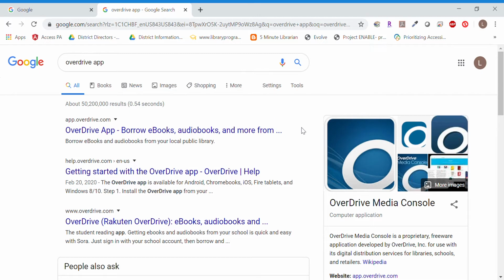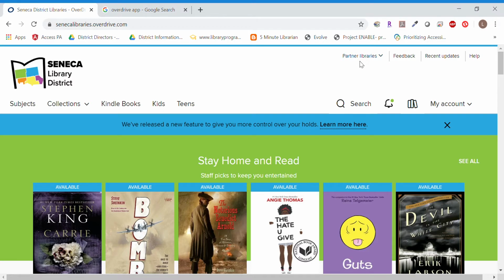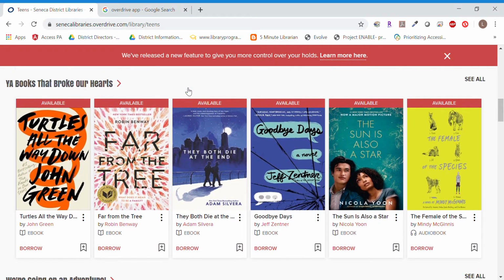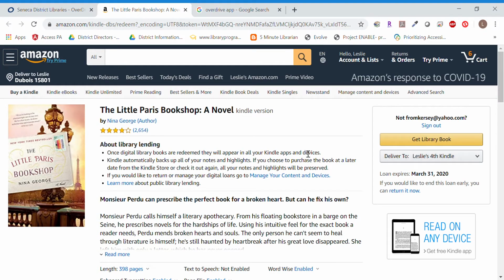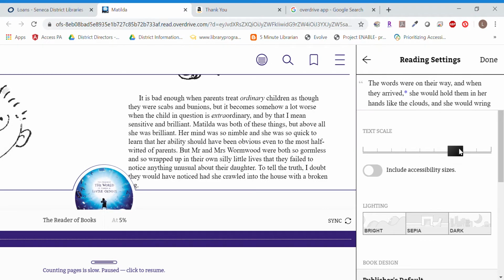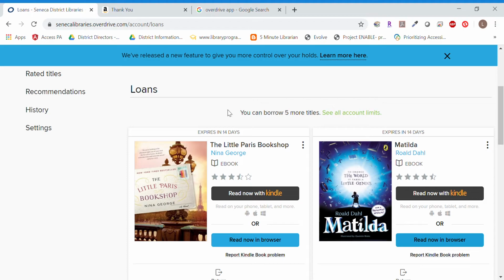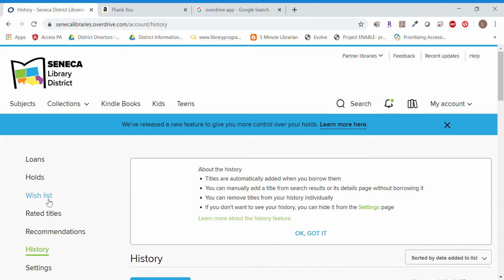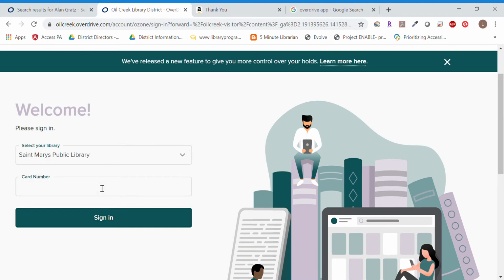How to use Overdrive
How to use Overdrive to download library ebooks and e-audios